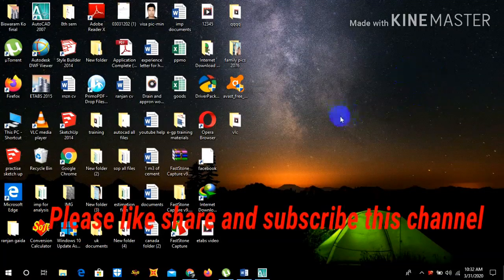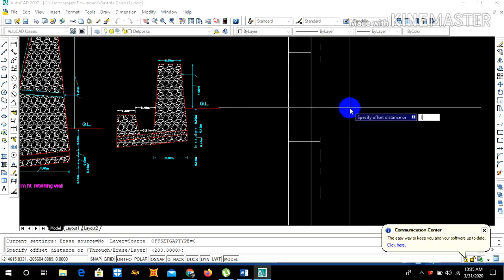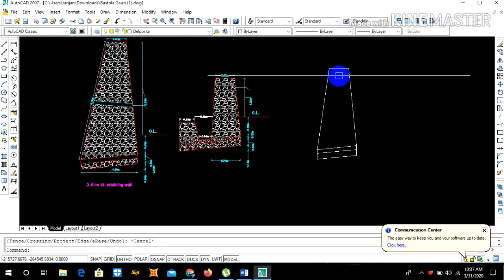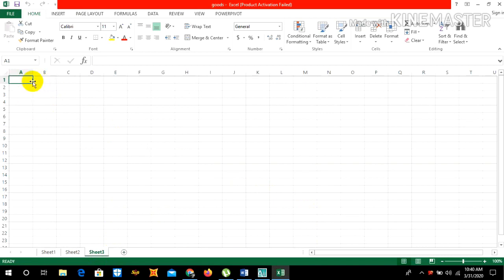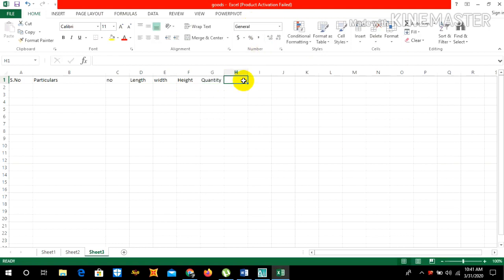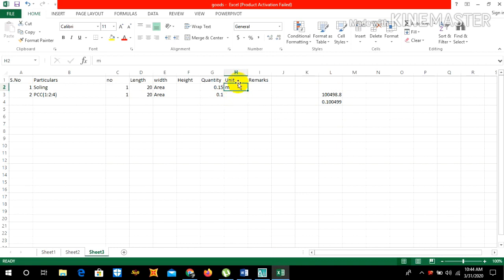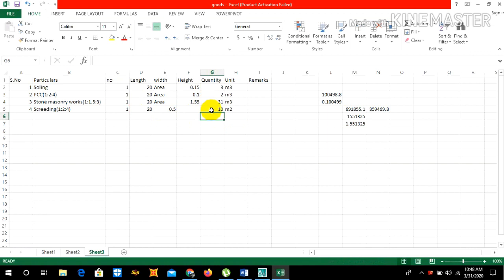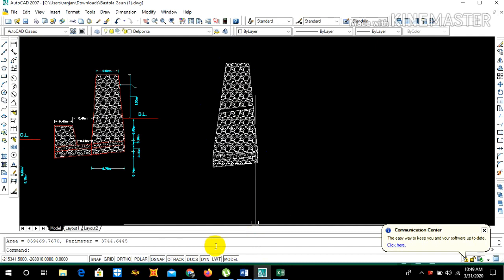How to draw Retaining wall in Autocad with Full detail estimation in excel? civil engineering hacks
stone masonry in retaining wall should be in the ration of 1:4 cement sand. sorry for saying 1:1.5:3 in the video.